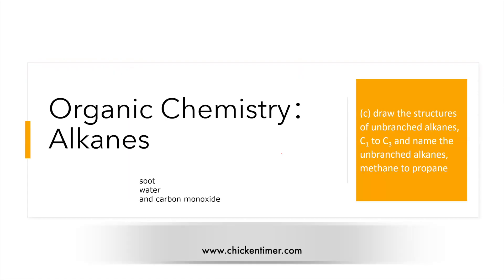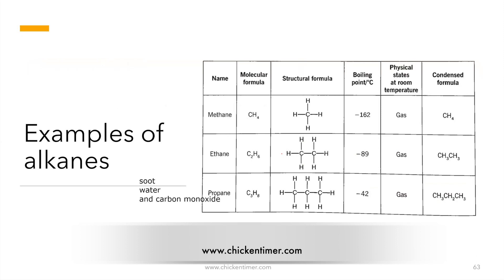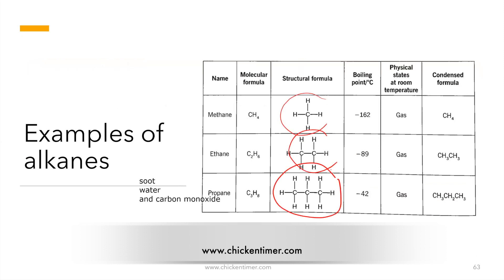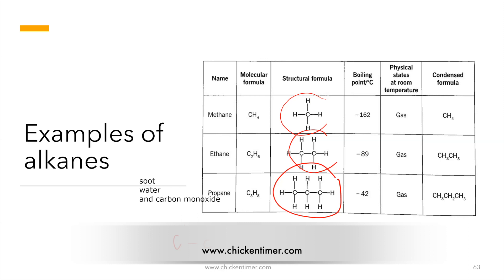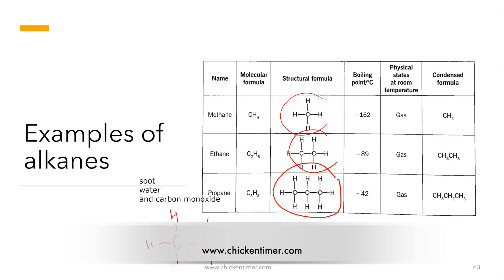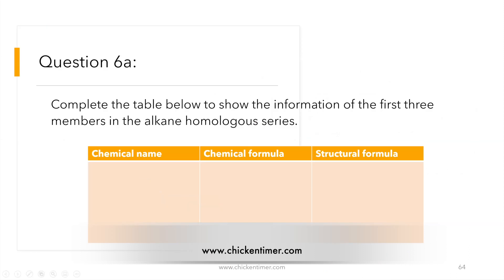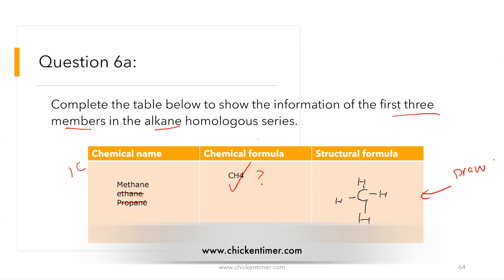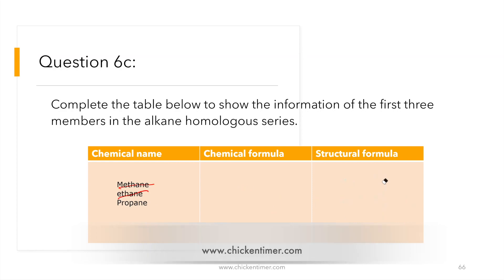Science (Chemistry): Structural Formulae of Alkanes